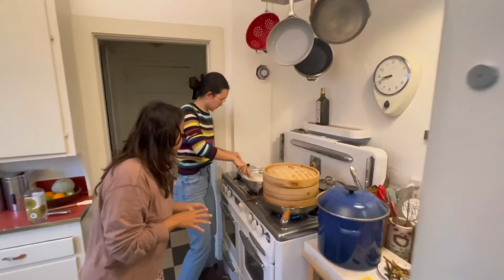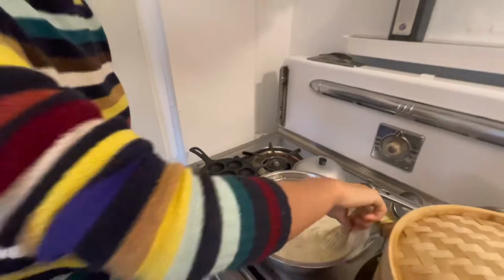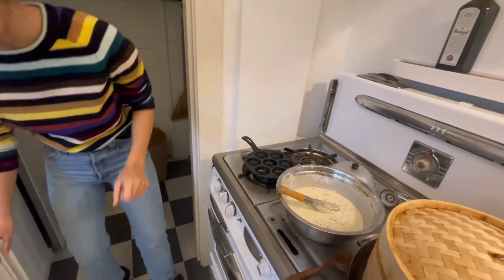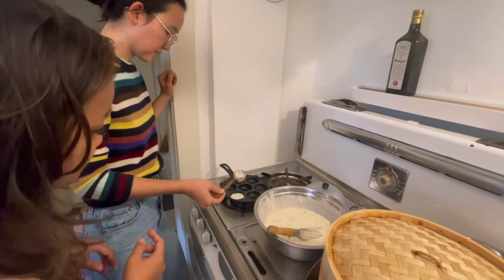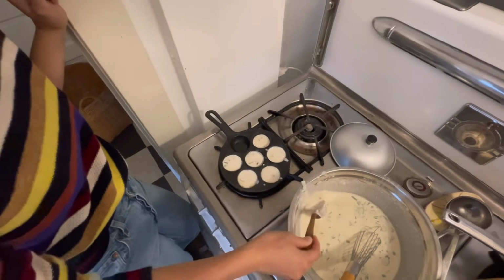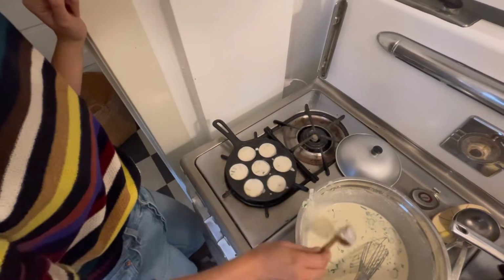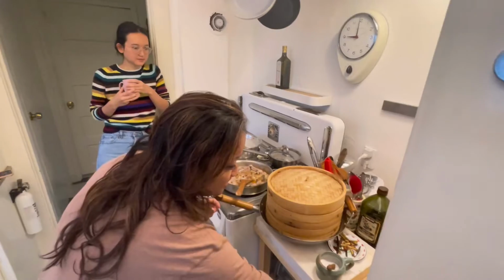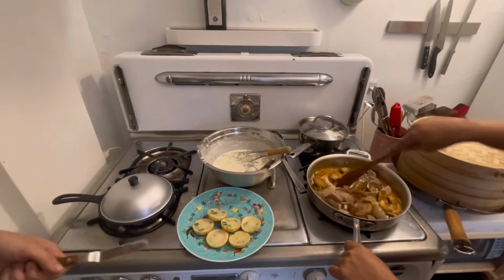Cooking indonesianfood with my lovely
Ini Video Saya ambil Tahun lalu December 2021,  Ma’af baru bisa di upload.